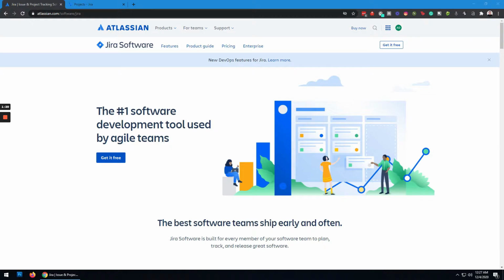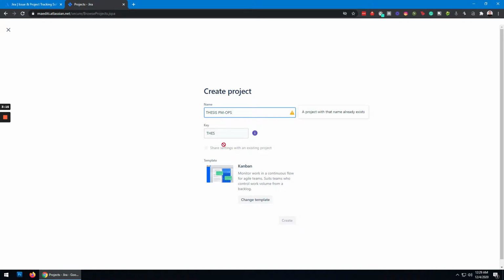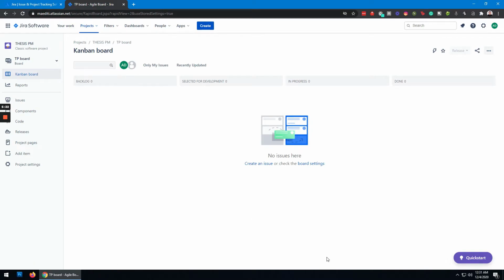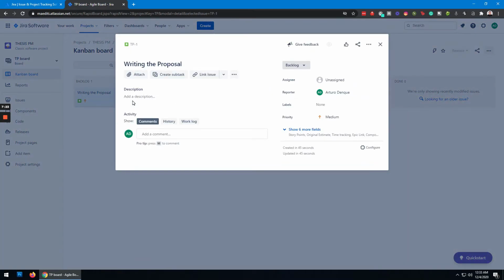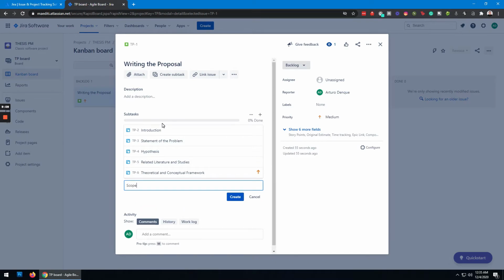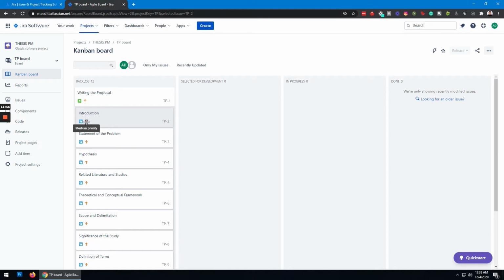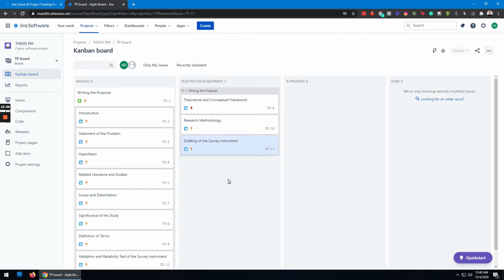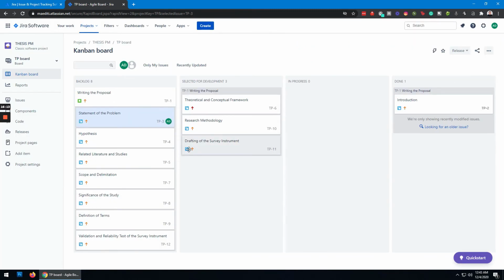JIRA SOFTWARE PROJECT MANAGEMENT TOOL REVIEW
Jira Software is an agile project management tool that supports any agile methodology, be it scrum, kanban, or your own unique flavor. From agile boards to reports, you can plan, track, and manage all your agile software development projects from a single tool.